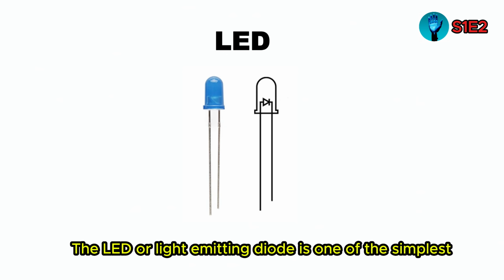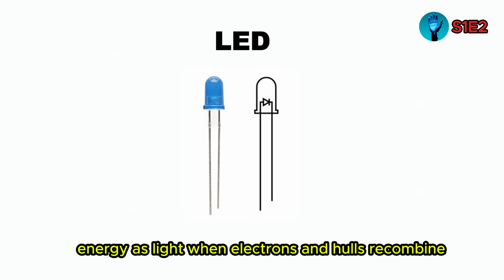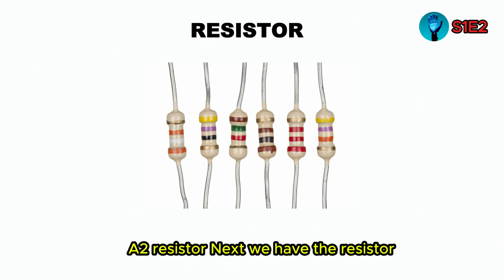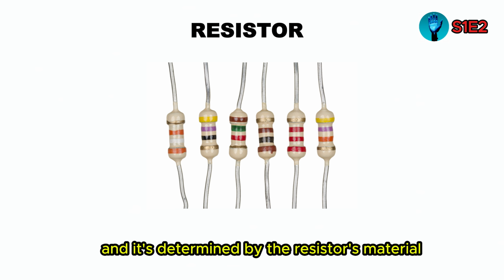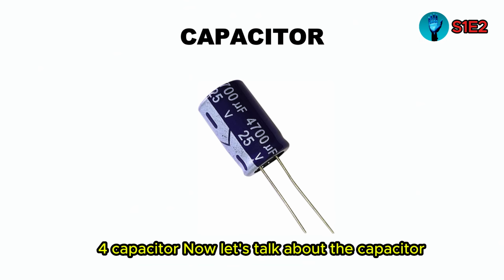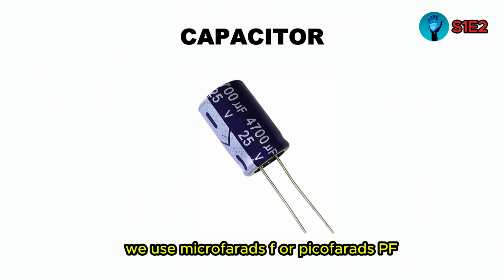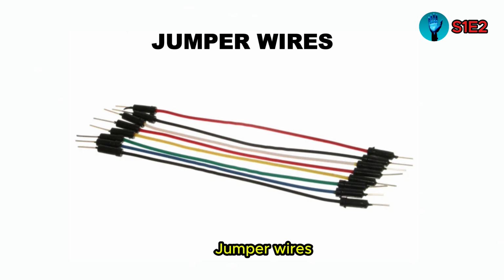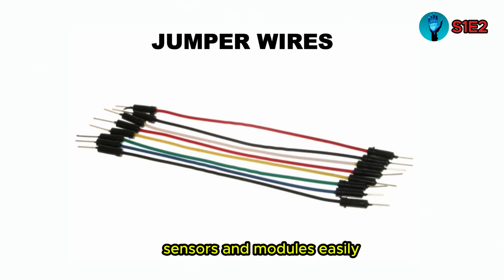The Robot Series SIE2: what breadboard, LED, Capacitor, Resistor, jumper wires, buzzer, battery does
Welcome to The Robot Series! 🌟
In this video, we explore the 8 most essential electronic components that form the foundation of every STEM and robotics project. Whether you’re a beginner, student, or young innovator, this lesson will help you understand how each component works — from LEDs to buzzers, capacitors to batteries.

🧠 What You’ll Learn:

How LEDs produce light and how to connect them safely

The role of resistors in controlling current

How push buttons and switches control signals

Why capacitors are used for storing and smoothing energy

How buzzers convert electricity into sound

The structure and function of a breadboard

How jumper wires connect your circuits

The importance of batteries as power sources

⚡ Components Covered:
LED • Resistor • Push Button • Capacitor • Buzzer • Breadboard • Jumper Wires • Battery

📚 This is the perfect starting point for beginners in electronics, robotics, and Arduino-based projects.

🎬 Next Episode: Building your first simple LED circuit!

💬 Motto: Learn. Build. Innovate.